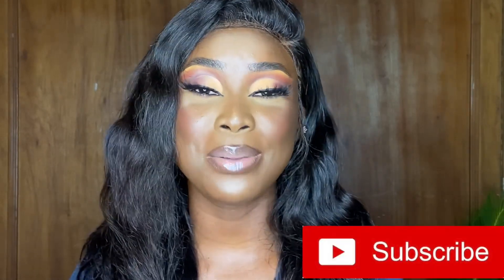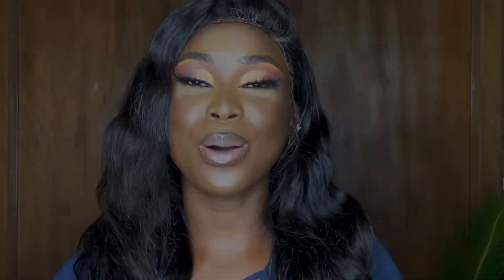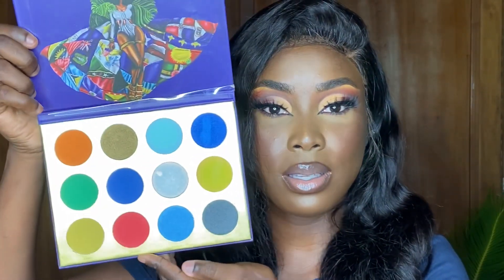How To Get PR Packages Without Followers! | unboxing haul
Hi there!
Here are a few tips on how you can get on PR Lists without followers. I said “actually” like a million times in this video, lol

Please watch on 1080p 💕💕